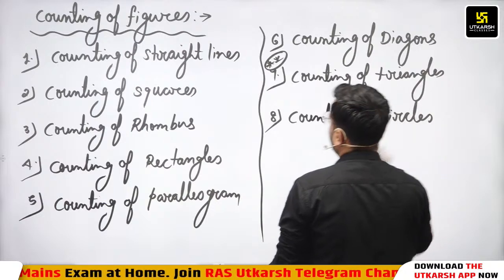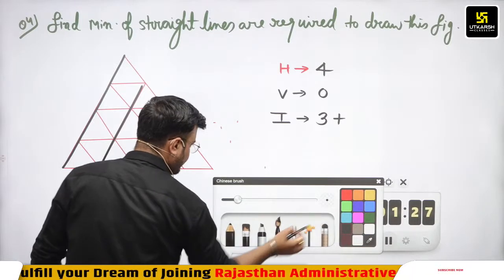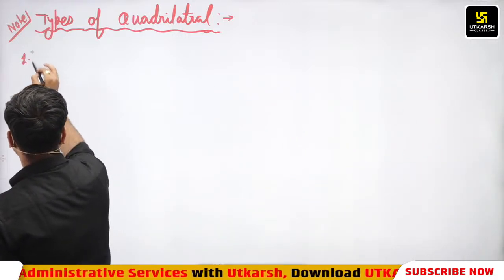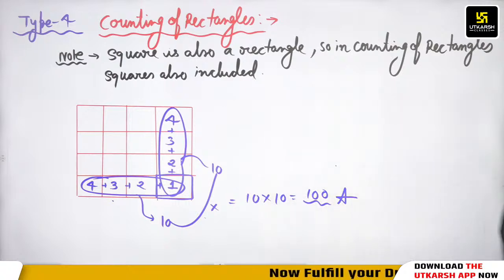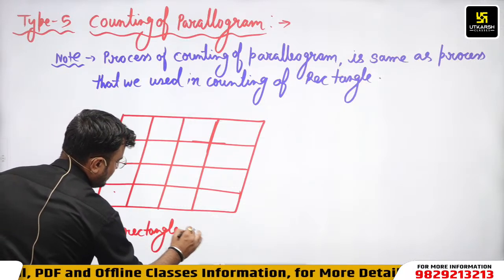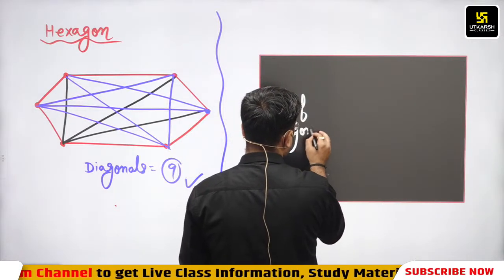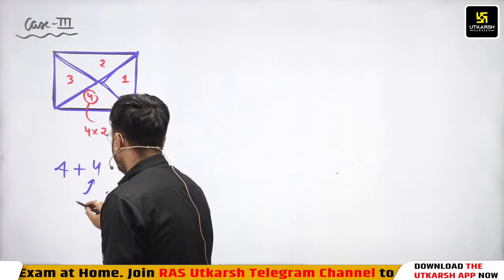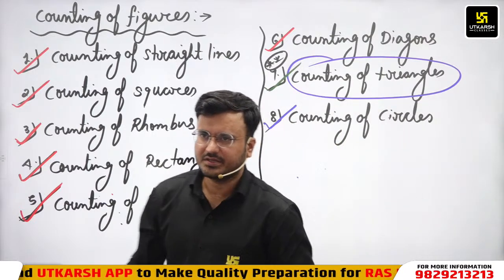Reasoning | Figure Calculation | Reasoning for RAS | Himanshu sir | RAS Utkarsh English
For all the aspirants preparing for RAS examination, Himanshu sir has brought a special live class of Reasoning in this class sir will explain the topic "Figure Calculation" in detail, so watch this special class till the end and share as much as possible.

reasoning for ras, ras pre ,ras mains ras  exam pattern, ras in English medium, ras Utkarsh English medium, rpsc, ras Utkarsh, Ras pre in English, mental ability in ras.